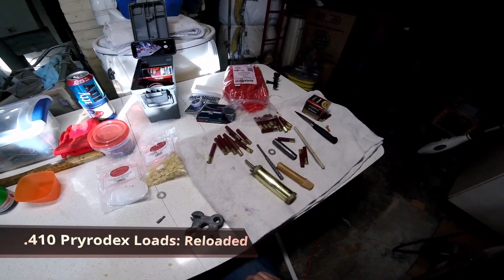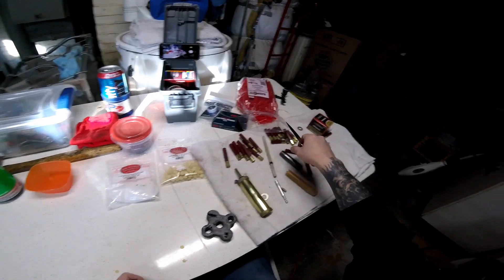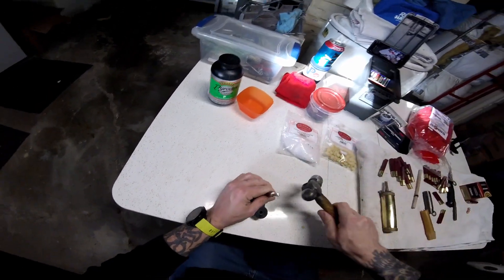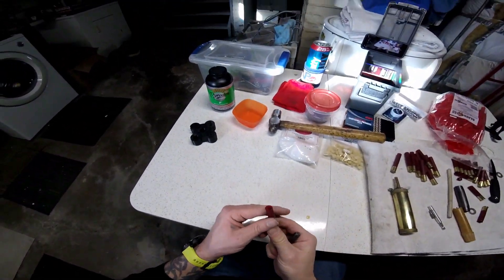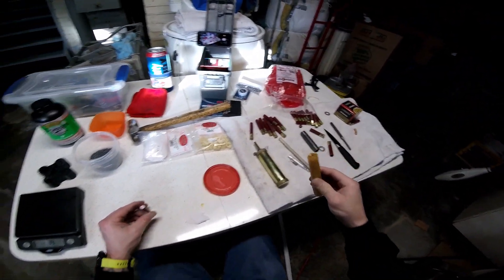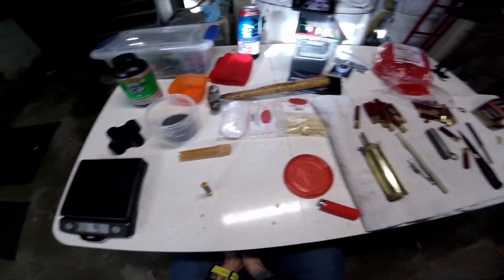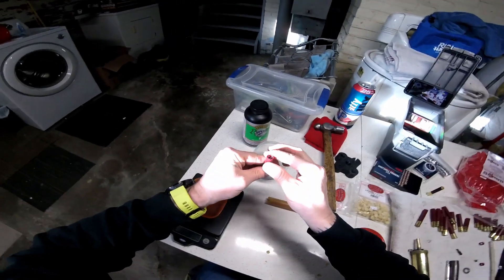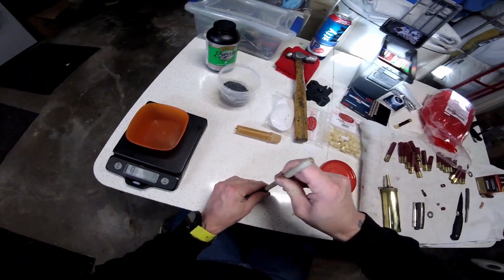.410 Pryodex Loads: Reloaded - POV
I received a request to do another video of my .410 Pyrodex loads with a closer view.  So, I attached my GoPro to my head to show you guys a hands on POV loading procedure.  Again, use caution and care if attempting to do this yourself.  Improper loading can result in serious injury or death.